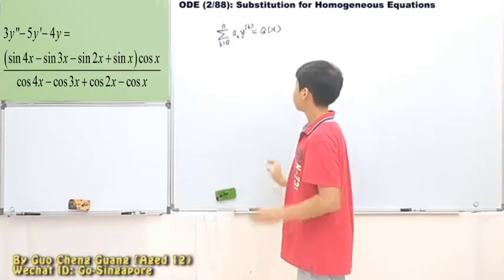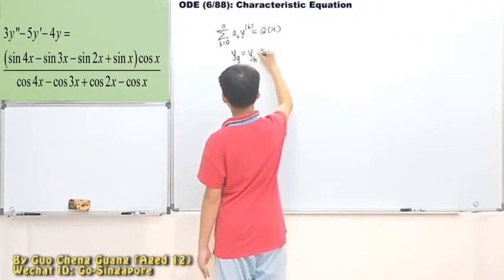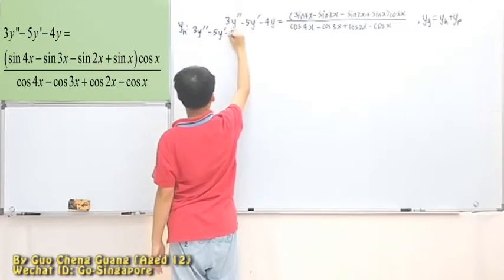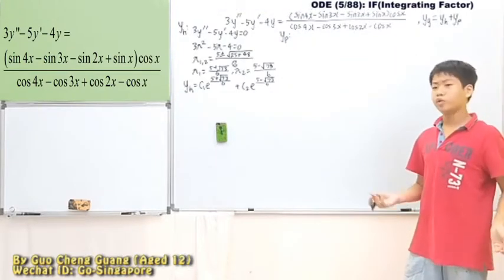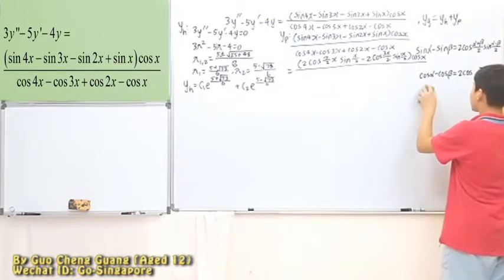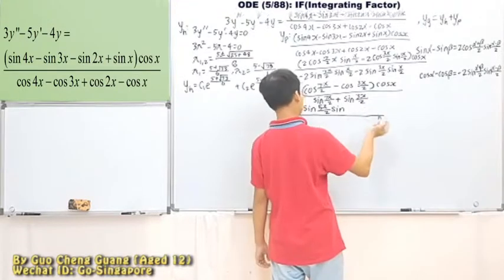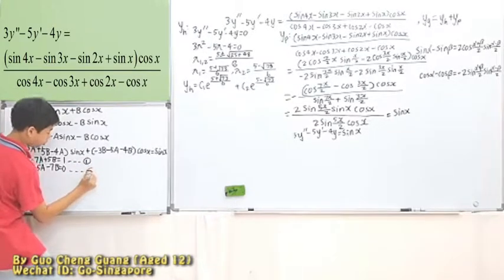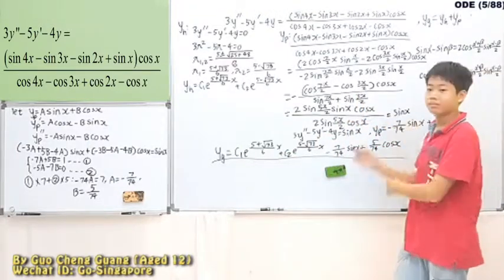ORDINARY DIFFERENTIAL EQUATIONS PRESENTED BY GUO CHENG GUANG(aged 12) (90)